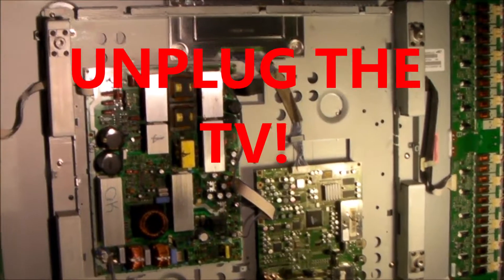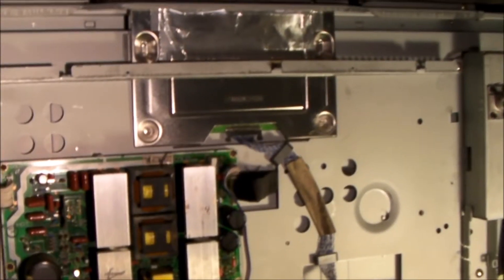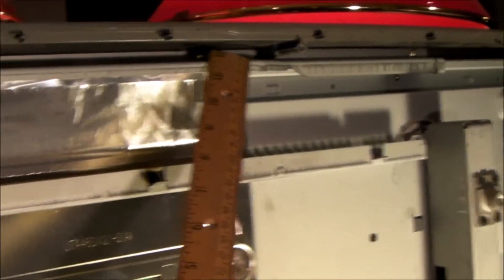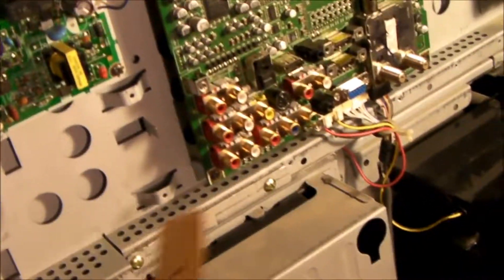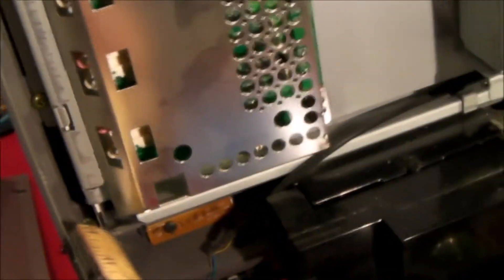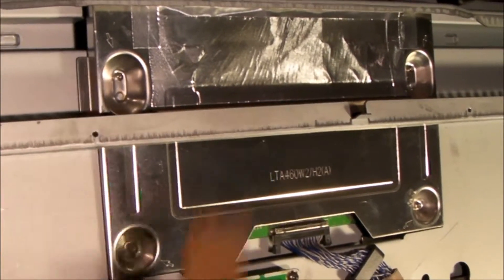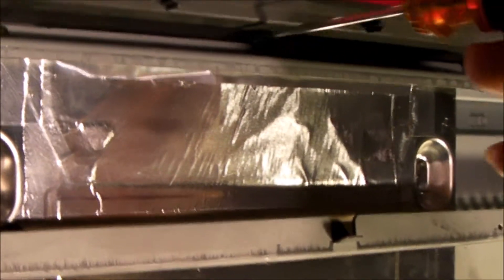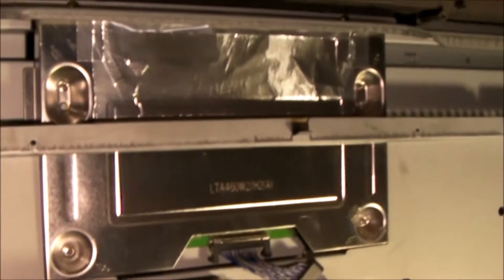How to remove T-con board BN81-01286A (460WSC4LV0.4) from Samsung LNS4692DX/XAA LCD TV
How to remove timing control board BN81-01286A LJ94-01319A LJ94-01318B LJ94-01318C (460WSC4LV0.4), LJ94-01281B, LJ94-01281C from Samsung LNS4692DX/XAA, LNR469DX/XAA and maybe from MITSUBISHI MDT461S NEC LCD4610 WESTINGHOUSE LTV-46W1HD DAYTEK DT4660